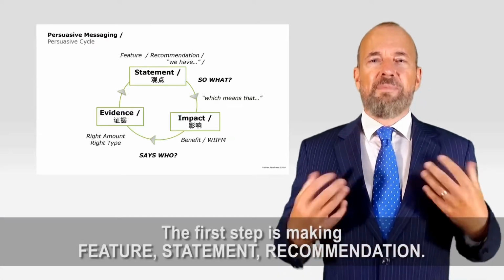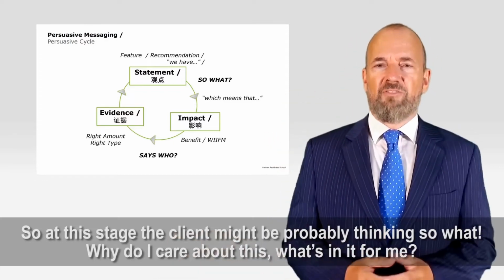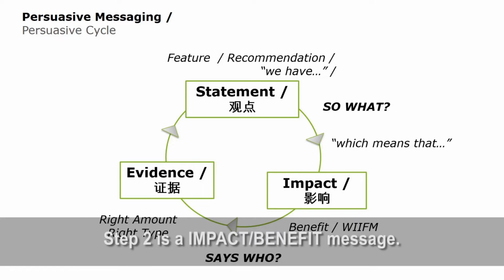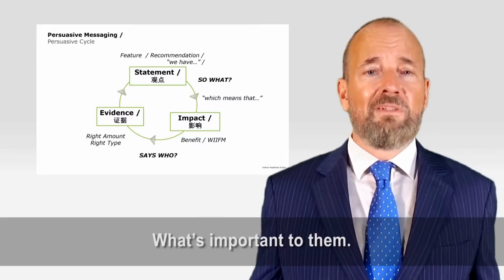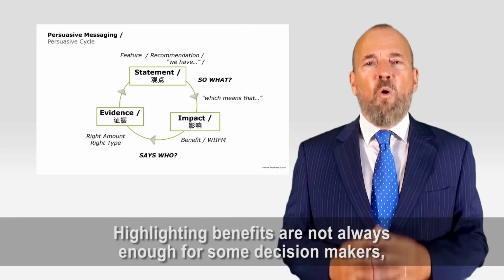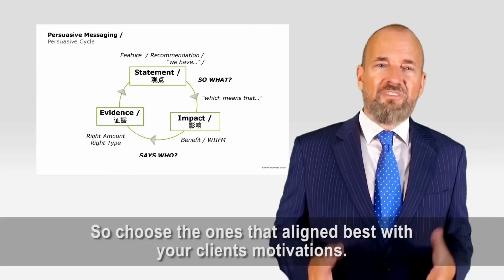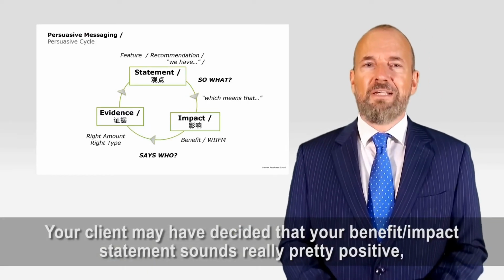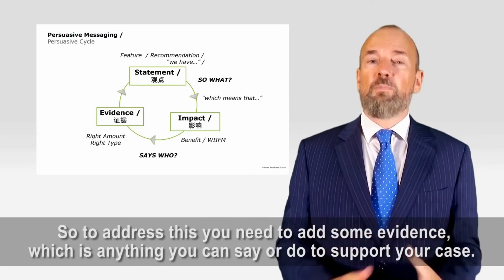Persuasive Messaging Techniques for Influencing and Persuading Others